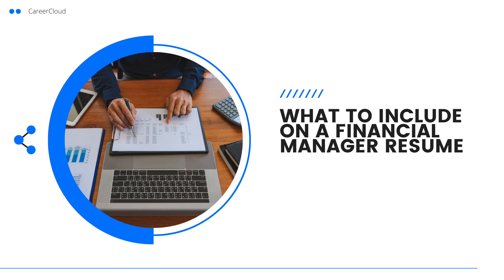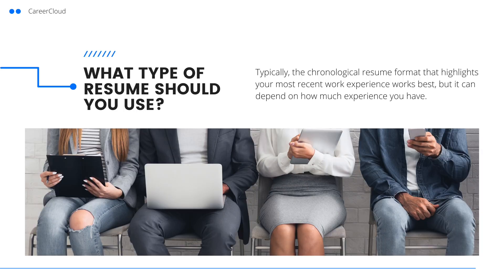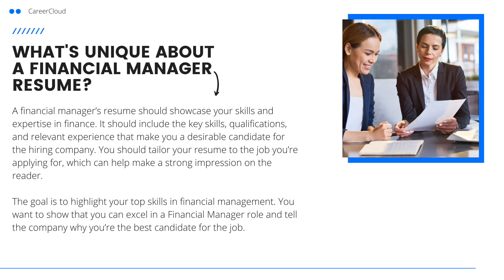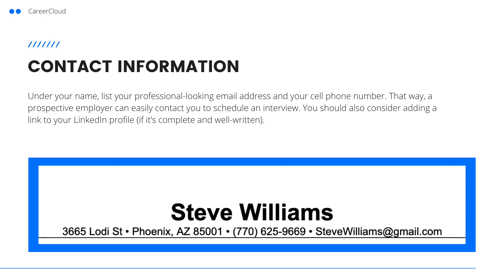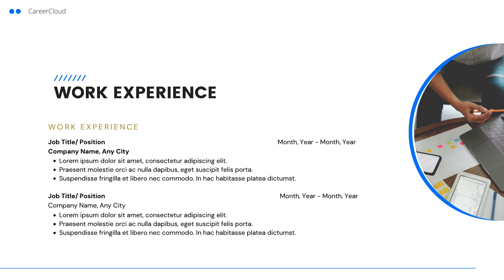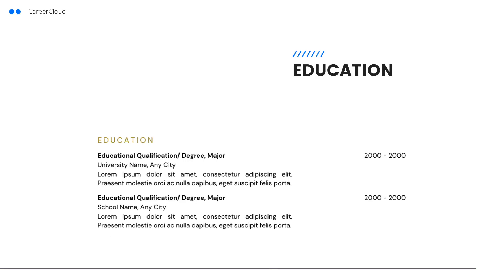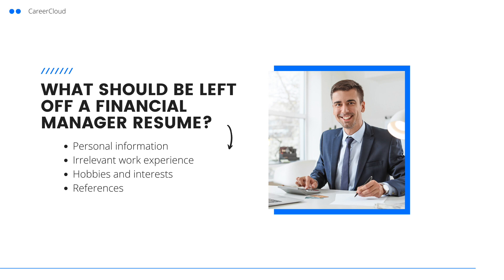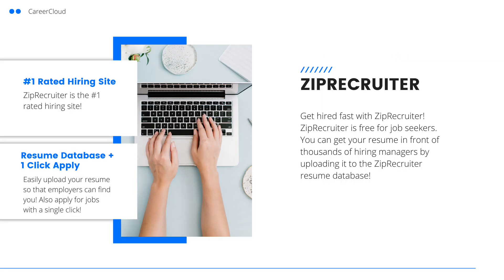What To Include On A Financial Manager Resume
Trying to figure out how to write a financial manager resume can be stressful and feel overwhelming. Financial management is a growing career field. With a projected 17% growth rate, that means it’s expected to grow much faster than average.

You will be hired by a senior-level manager or HR admin for the organization you’re interviewing for. It’s important to create a strong professional resume that can help you land an interview and potentially get the job!

Looking for assistance with your resume? Take a look at our compilation of the top resume writing services. With the help of skilled professionals, you can have a polished and professional resume in no time. Once your resume is polished and ready, we suggest browsing for employment opportunities on ZipRecruiter.

✅ Read the full article on how to create a financial manager resume